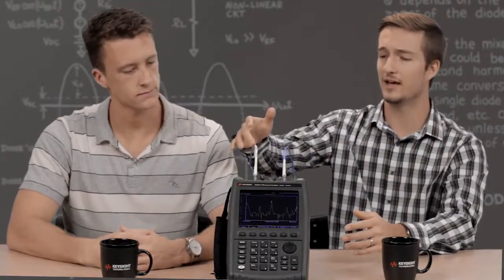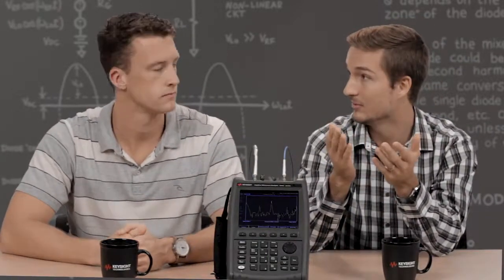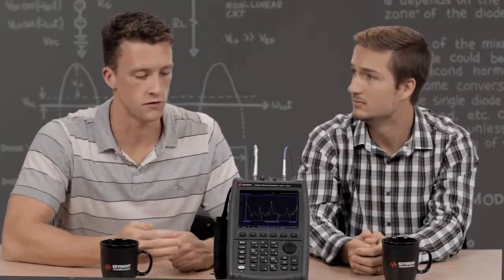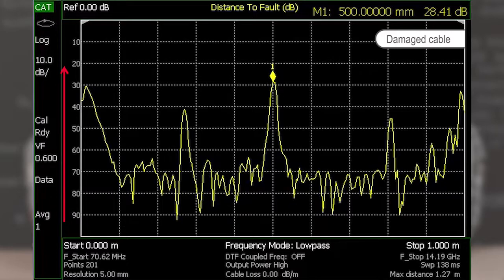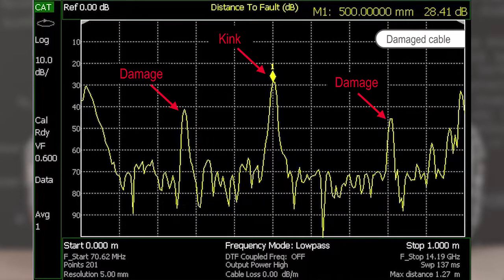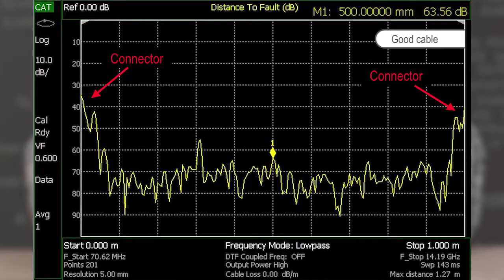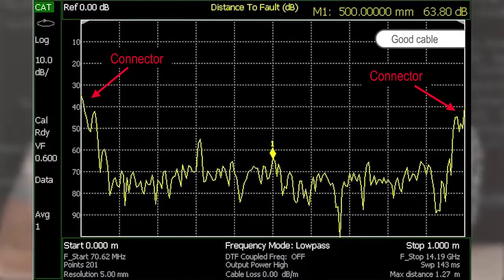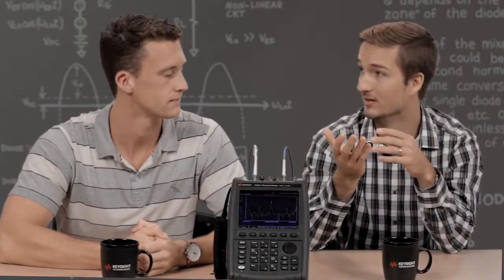FieldFox Fundamentals, Episode 1 Welcome to FieldFox Fundamentals